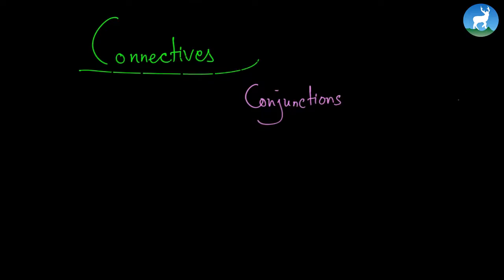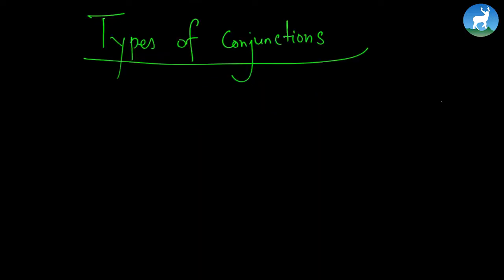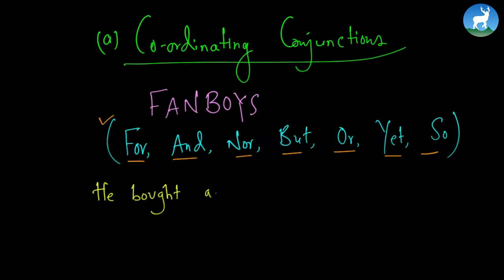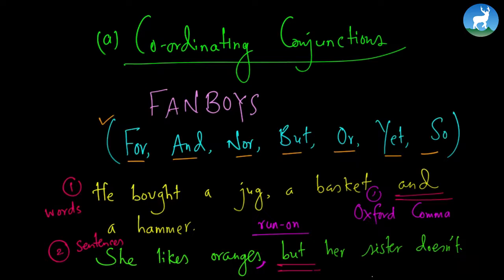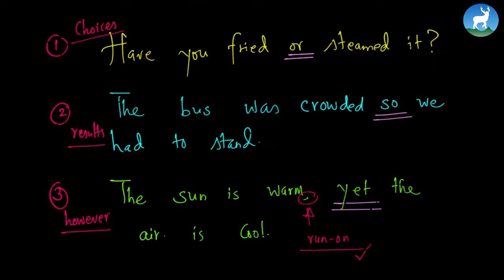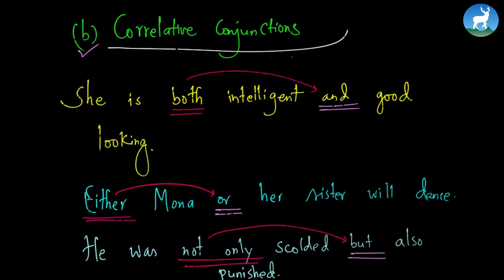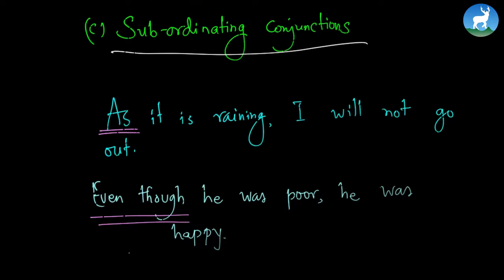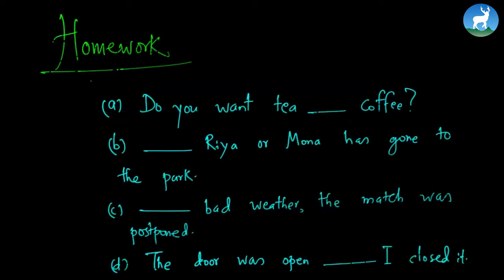Bibek Adhikari - Unit 12 - Grammar - Connectives - Grade 8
Bibek Adhikari, an English teacher from Deerwalk Learning Center teaches Connectives/Conjunctions, Uses and examples from Grade VIII  - English